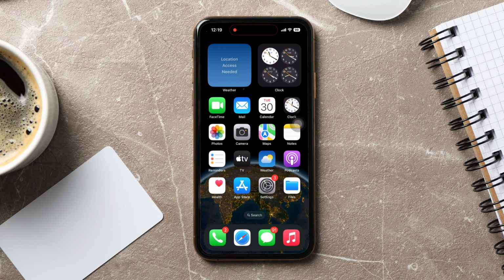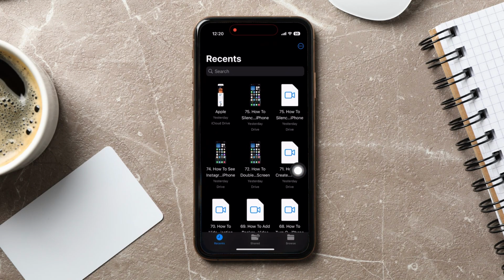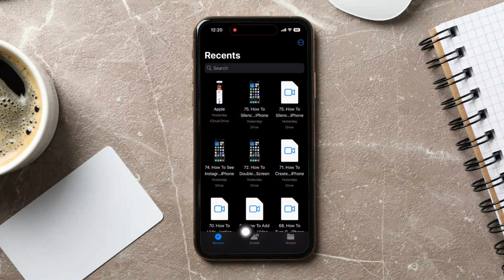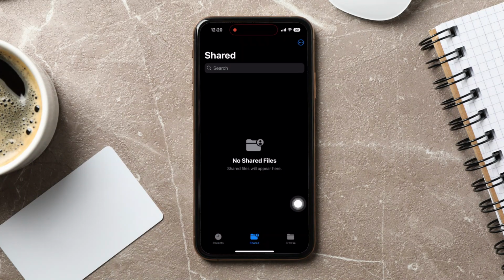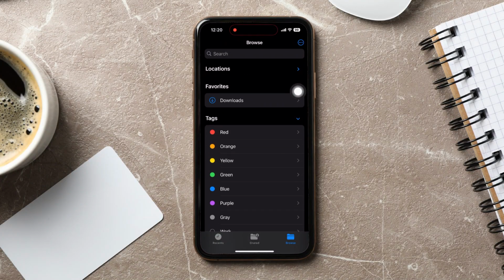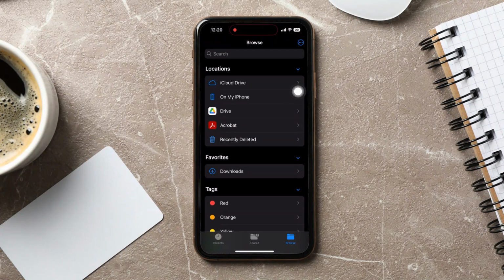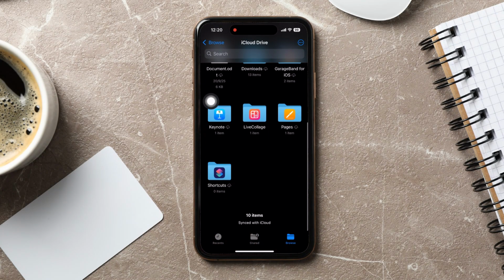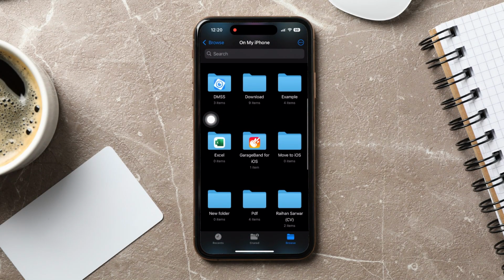How To Use Files App On iPhone 2026 (Step-By-Step Tutorial)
Today I'll walk you through how to master the Files app on iPhone and unlock its powerful file management capabilities. You'll learn exactly how to organize, access, and manage all your documents, photos, and downloads in one centralized location without any confusion or frustration. We'll start with the basics of navigating the Files app interface, then dive into advanced features like creating folders, moving files between different cloud services, and accessing files from third-party apps. I'll show you step-by-step how to connect multiple cloud storage accounts, use the search function effectively, compress and share files, and even scan documents directly within the app. Whether you want to declutter your digital life or become more productive on your iPhone, these essential techniques will help you transform from a Files app beginner to a power user in just a few minutes.